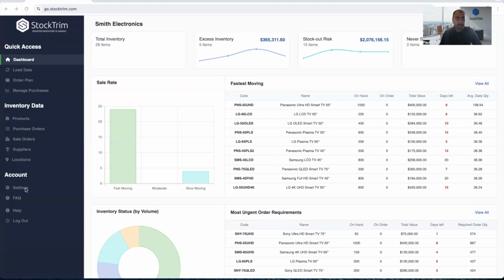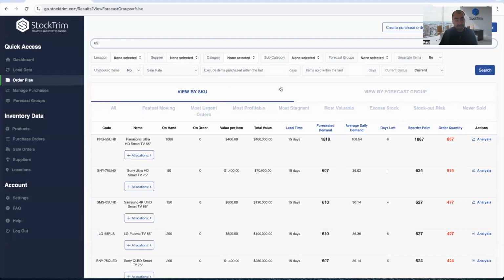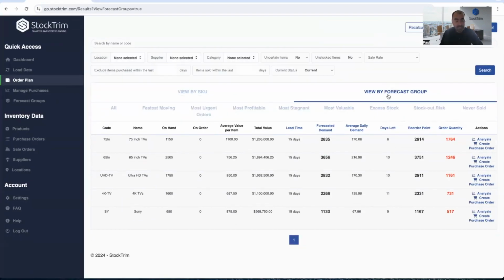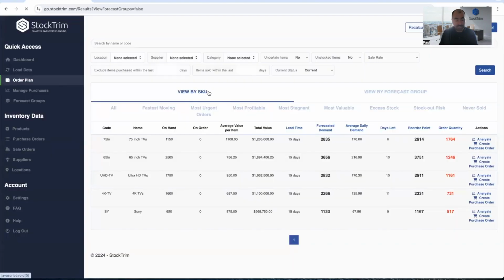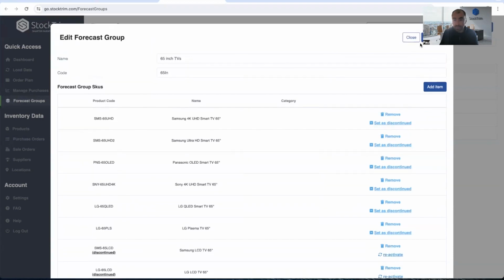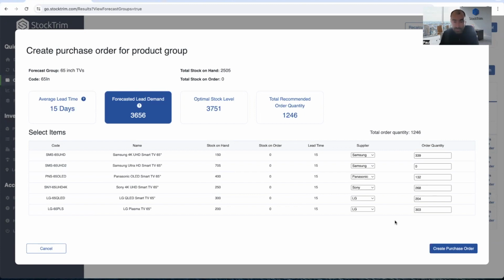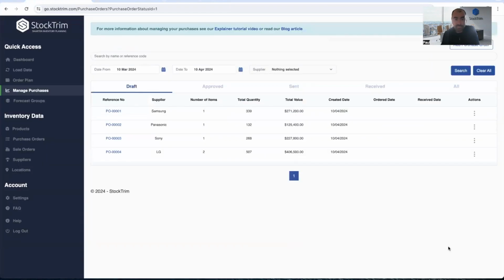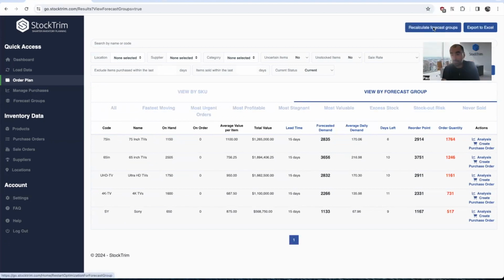Forecast groups overview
In this video we're going to go through the forecast groups feature set. This is a versatile feature because it allows you to forecast for any group of products, any product range, category, brand, supplier, or any custom group of products so that you can see the totals of that group.

It's also very useful if you have a product range that turns over regularly, like every season where last season's products are discontinued and replaced by new ones. Since the forecasts are based on the sales history, forecasting at the individual SKU level is awkward for these new items, with no sales history. So with this feature, you can group all existing items into a product range, then use the total forecast for the whole range to then split the forecast into each of the individual new items.

Watch the video for instructions on how to do this.